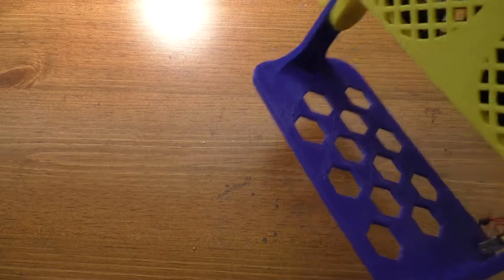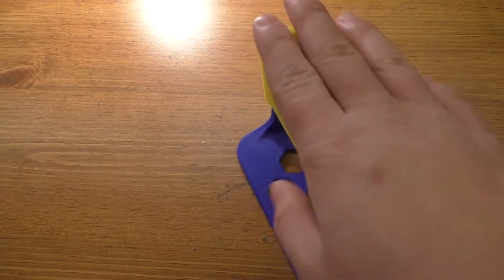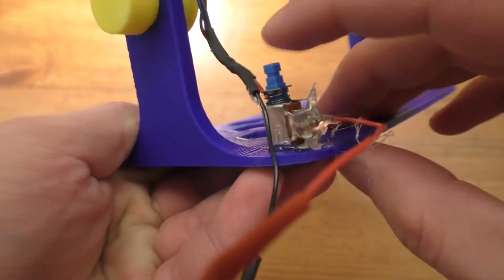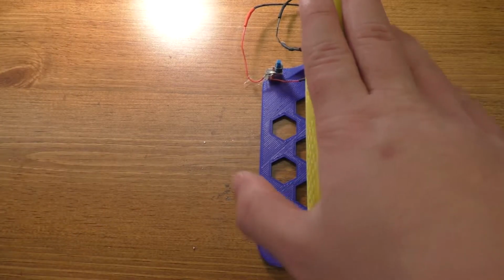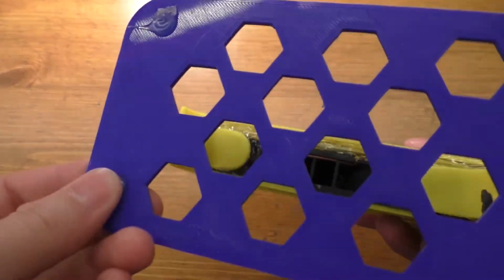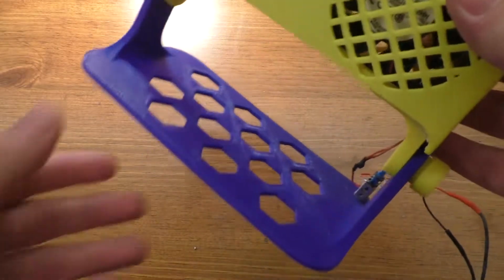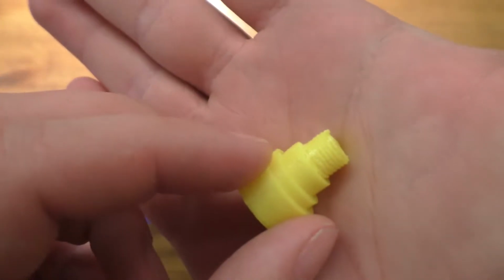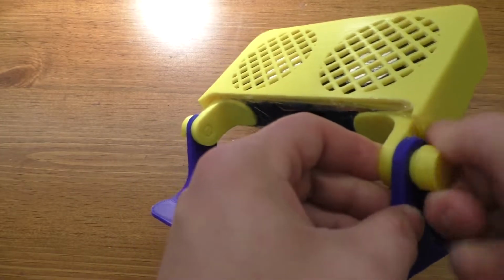3DP #14 Soldering Fume Blower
In this video a show off the soldering fume blower that doubles as a desk fan that I made using an old xbox 360 fan and 3D printed parts. The 3D printed parts were designed in fusion 360. I built this because I have gotten tired of soldering smoke blowing directly in my face. This will at least blow in a different direction and away form me.